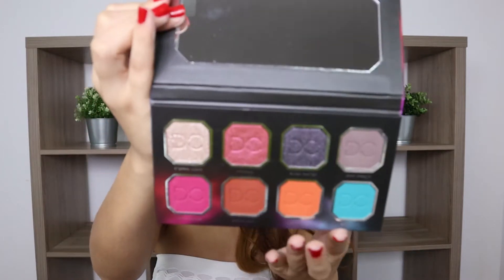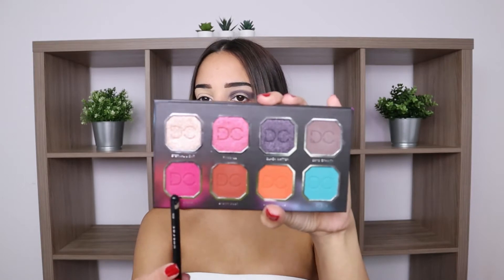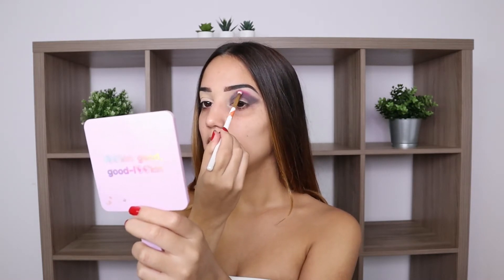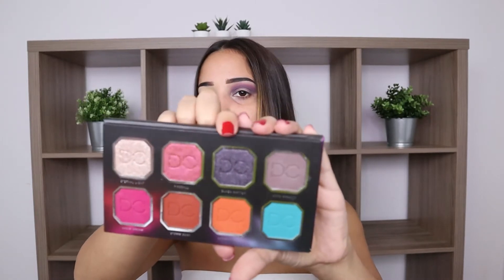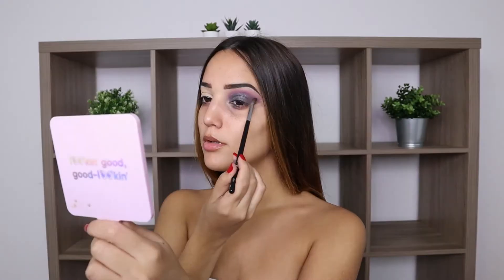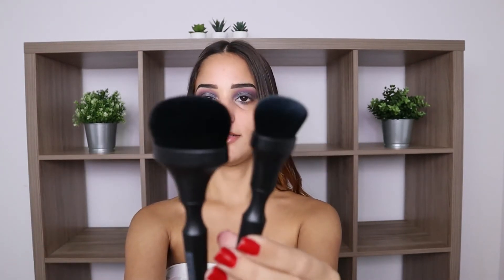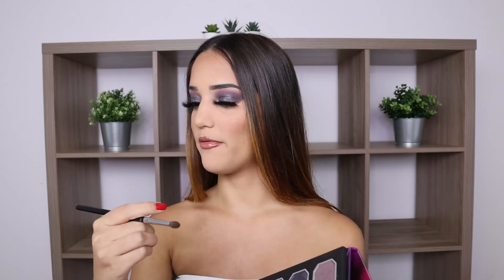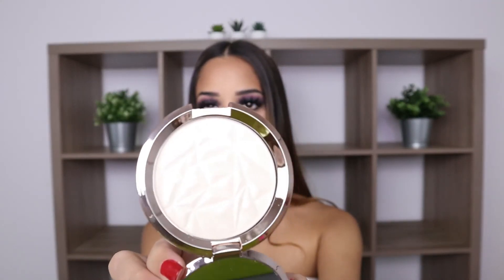BOXYCHARM NOVEMBER 2019|UNBOXING AND TRY ON! OMG!!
For today's video I will be showing you the products that I have received in this month's box.

BOXYCHARM Products:

1)Dominique Cosmetics | Celestial Thunder Eyeshadow Palette
2)Kypris | Antioxidant Dew Quench & Glow Serum
3)Boxycharm | 2-Piece Brush Set
4)Becca | Shimmering Skin Perfector Pressed Highlighter
5)Tula Skincare | Star Power Nourishing & Brightening Cosmic Hydrogel Mask Set Of 2